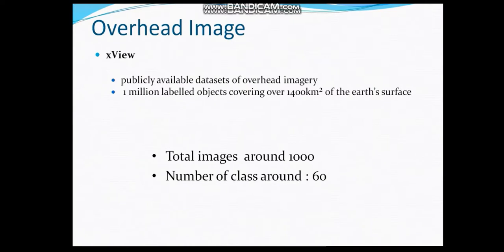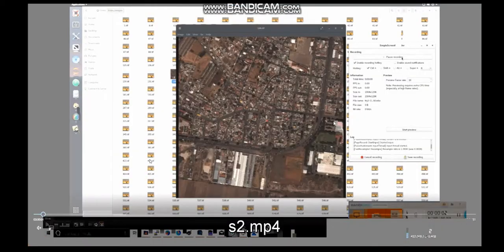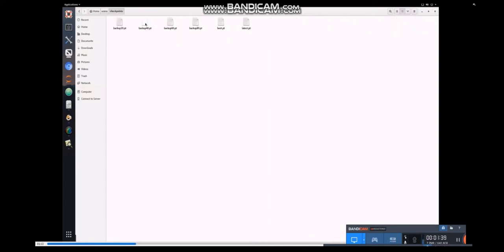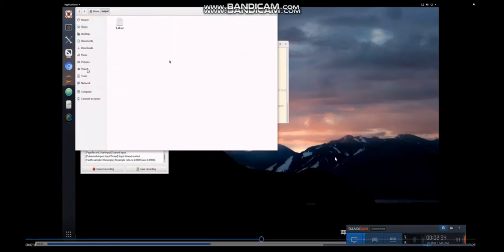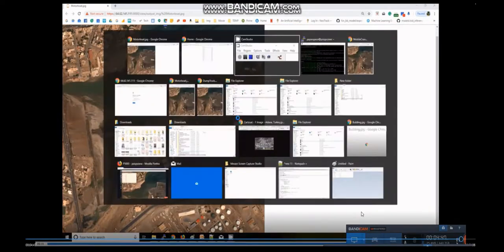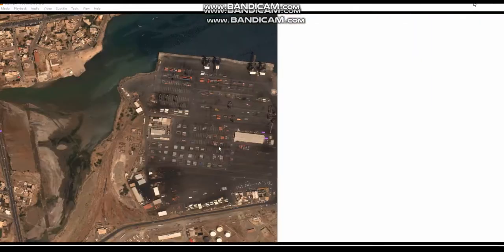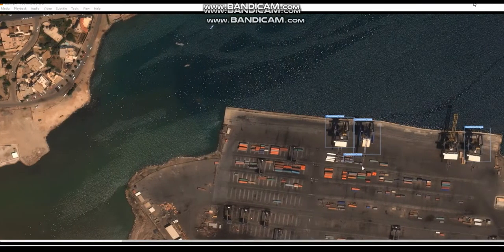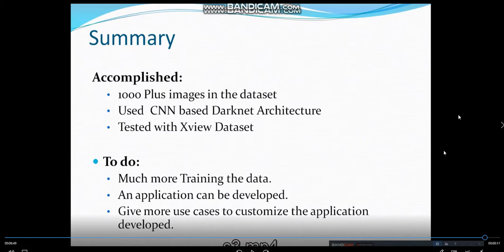Stallelite Image analysis